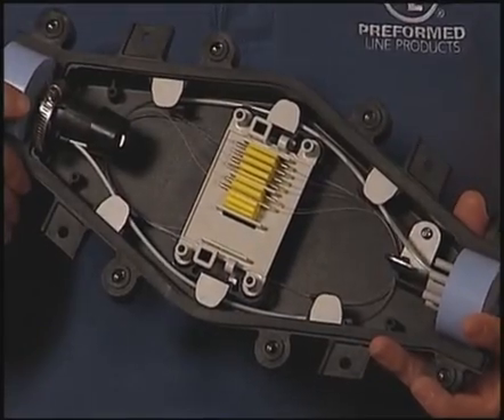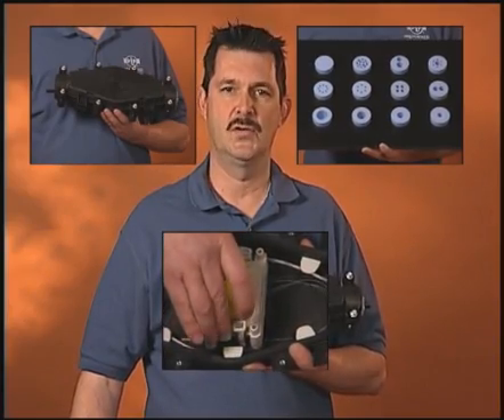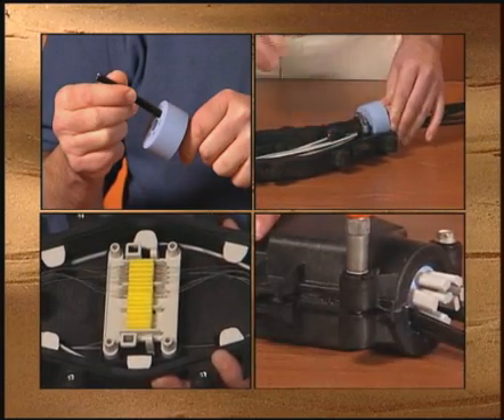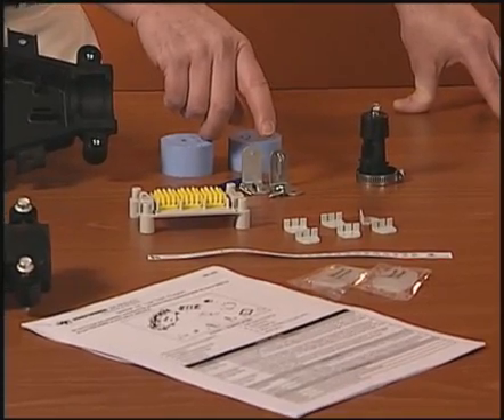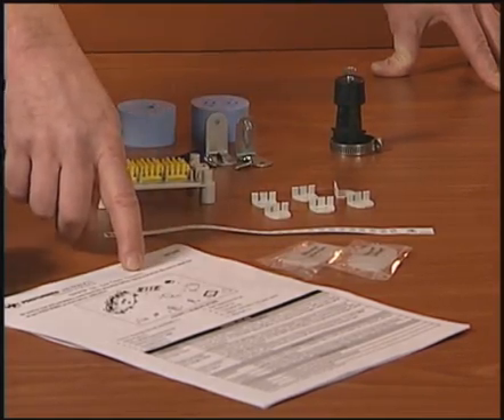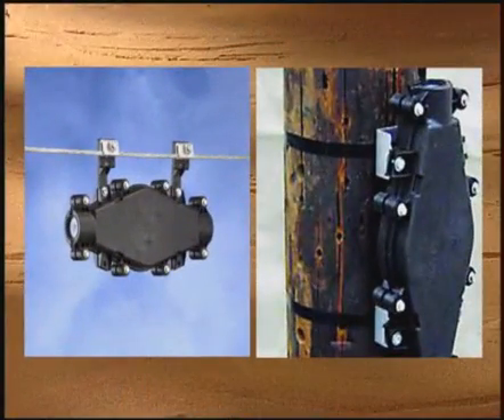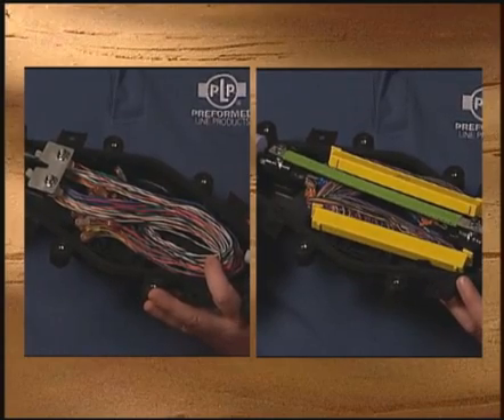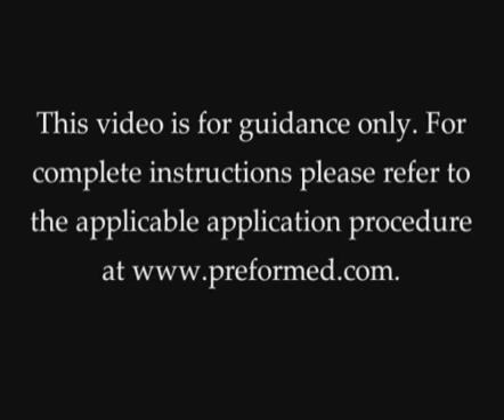The COYOTE® LCC (Low Count Closure) Feature Focus Video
The COYOTE LCC's compact size, use of the versatile grommet system and internal LITE-GRIP® Splice Platform are designed to make this rugged closure the economical choice for new installations and critical repair situations.